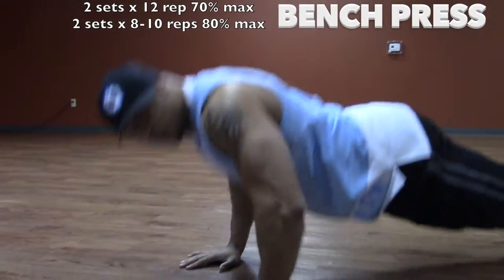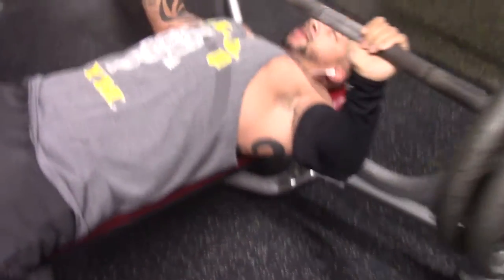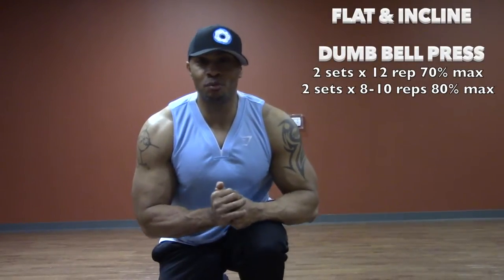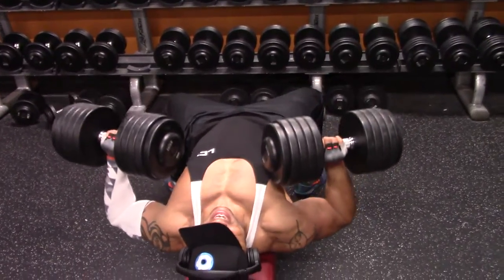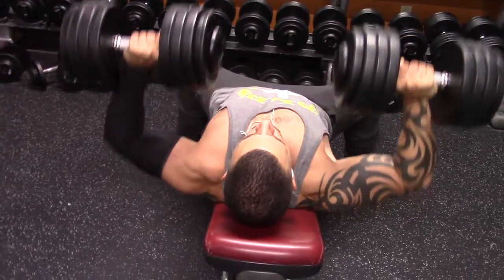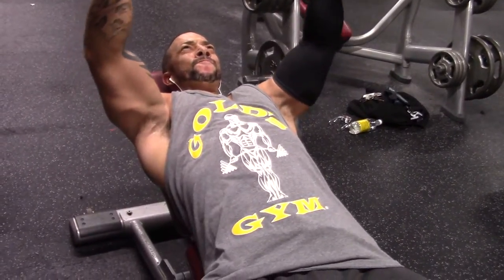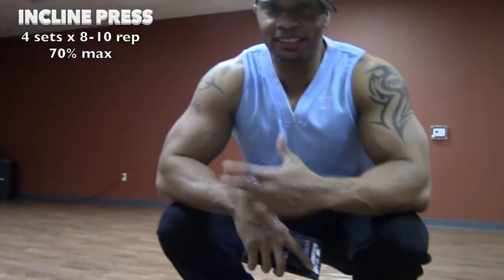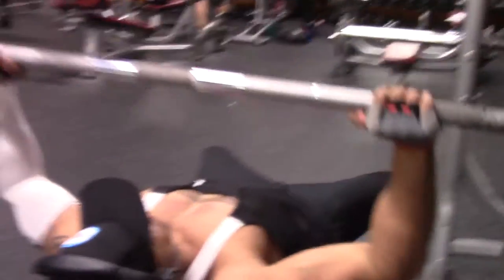New chest workout 2016: Variations of chest Striations 1.01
Guaranteed to get your chest pump and produce growth through contact time under tension.
This workout consist of the following;

2 sets of 12 reps at 70% max/2sets of 8-10reps at 80%max
Flat Bench press
Dumb bell incline press
Dumb Bell flat bench press

4 Sets of 10 reps 70-80% of max
incline barbell press

Superset (4 sets of 50% max)
10 reps dumb bell pull overs
21 reps cable flys (21 gun salutes)